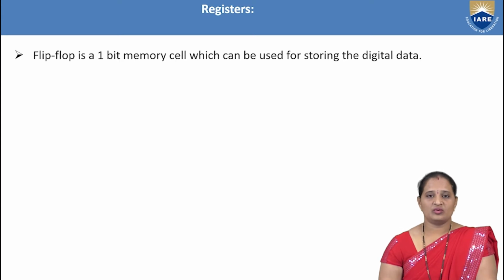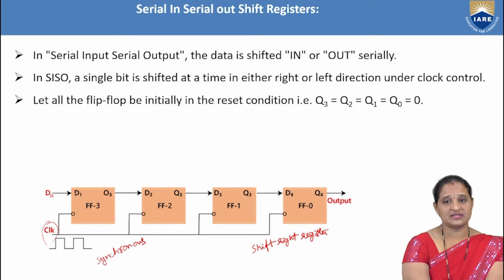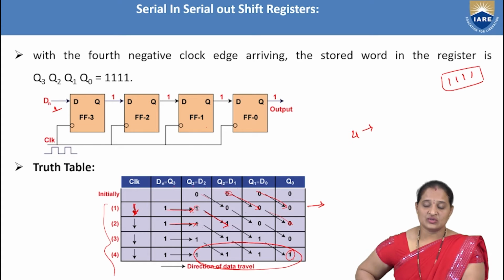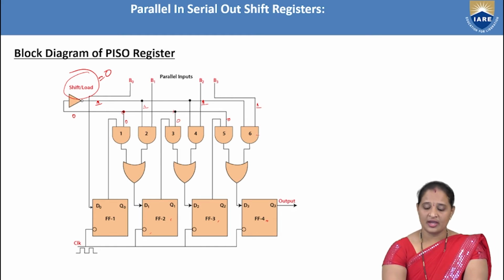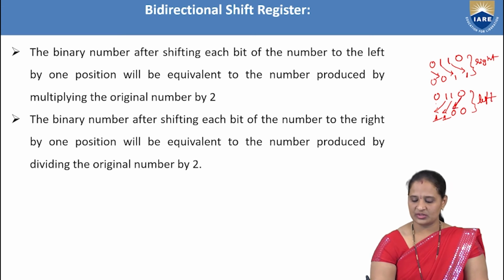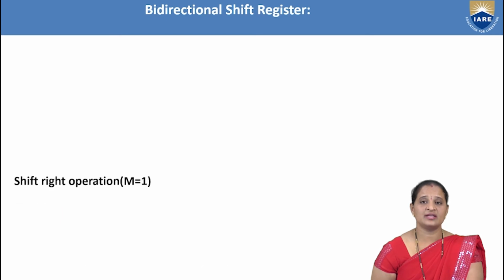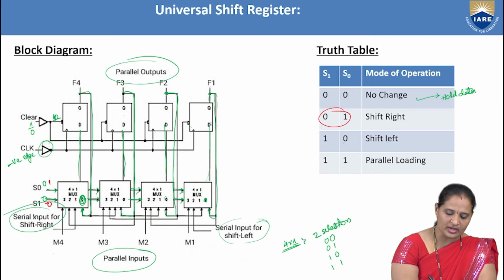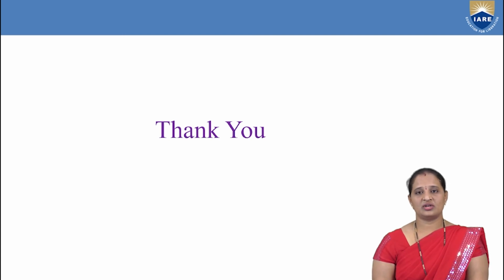Registers and Counters by Ms. S Swathi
Registers and Counters by Ms. S Swathi | IARE
Shift Registers: Left, Right and bidirectional Shift Registers, Applications of Shift Registers

Telangana, India.